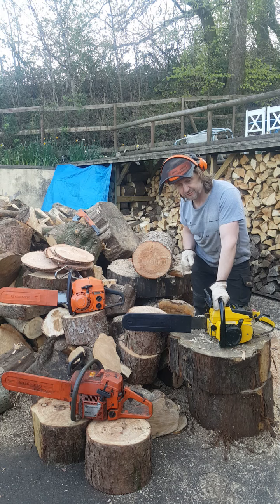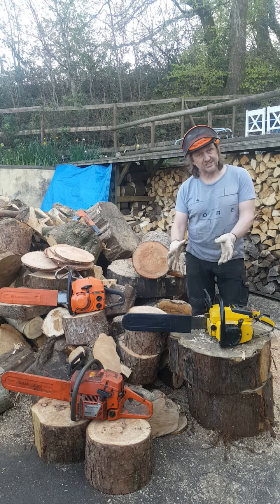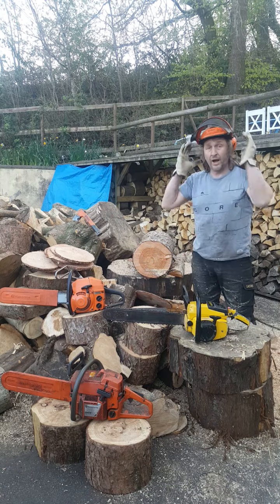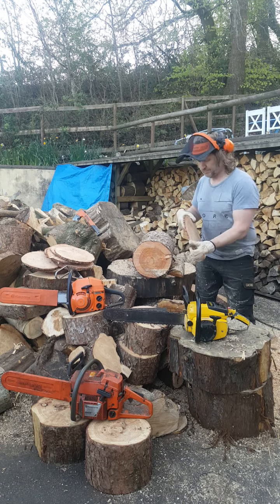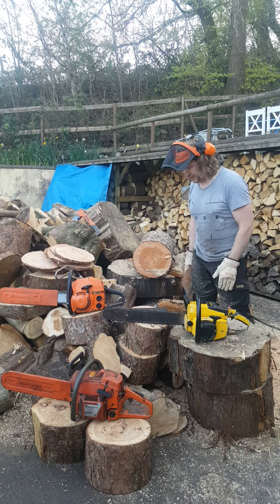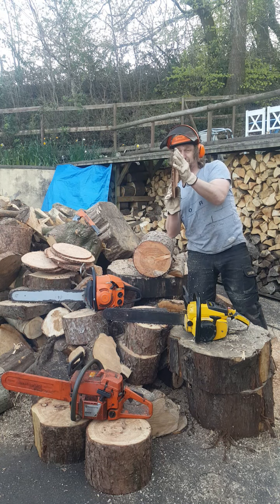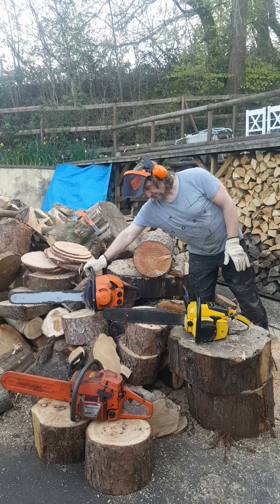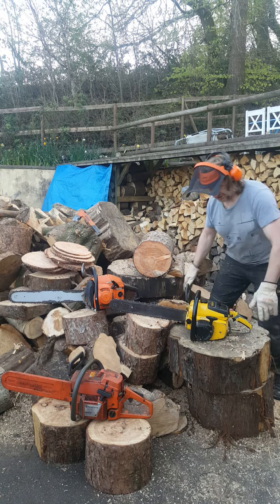Husqvarna L65 vs McCulloch Pro 10-10 Automatic. Round 2 after chain rakers adjusted. Surprising!